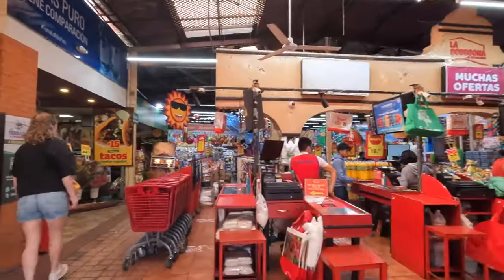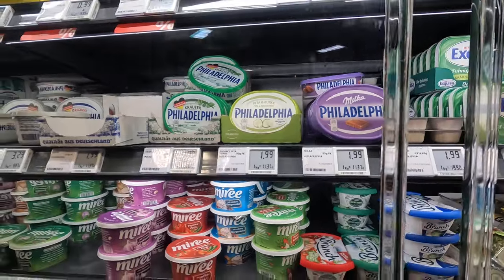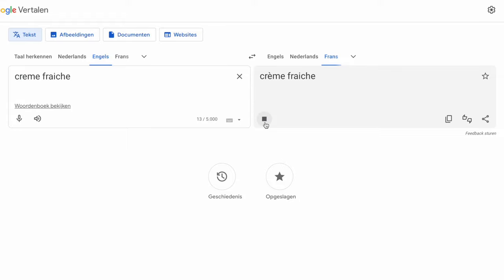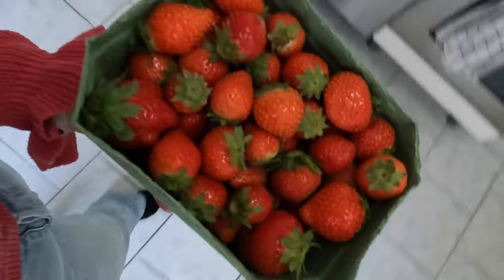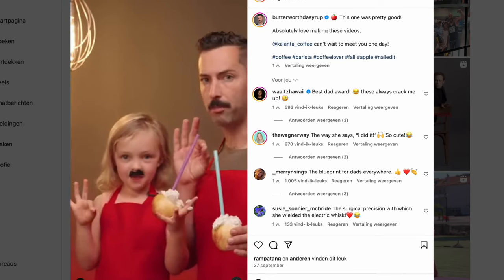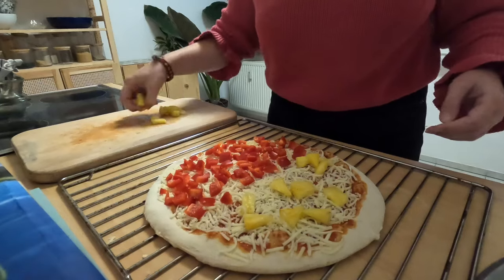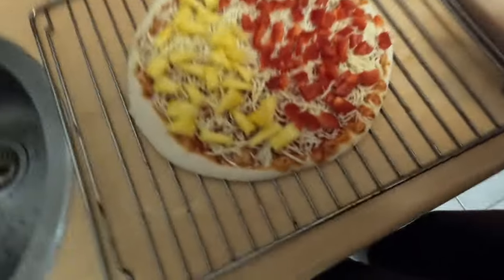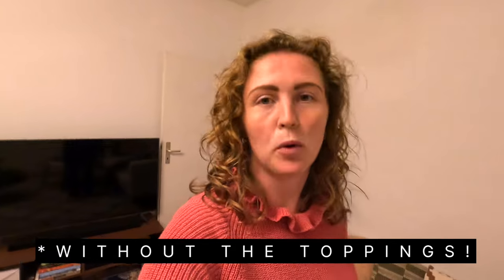Tasting Weird & Delicious Finds at Berlin’s REWE Supermarket! | Elizabeth's Food Safari Ep. 1 🍫🍓🍕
My name is Elizabeth and I loveee to visit strange new supermarkets abroad and I also loveee food. So I thought why not combine these two in a video series. Sooooo welcome by: Elizabeth’s food safari!!

In this series I will try out all kinds of food both interesting looking items within the supermarket but also outside of the supermarket. And since I will be living in Berlin for the next while, I will of course be testing things specifically from Berlin. So I know one thing: it’s gonna be fun! In this first episode I try out 3 items of the REWE supermarket including: Chocolate Philadelphia, 1kg of strawberries, and a Gustavo gusto pizza. Curious to see how they taste! Go and watch the video ;)